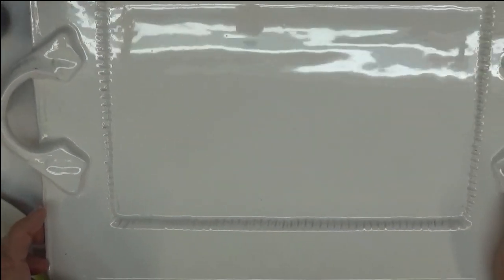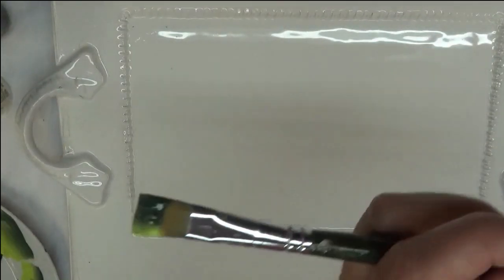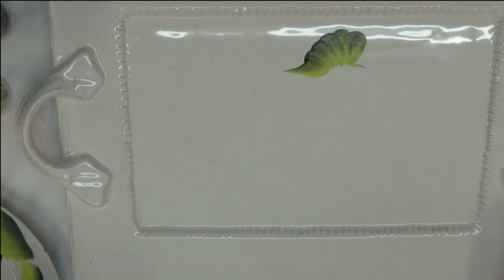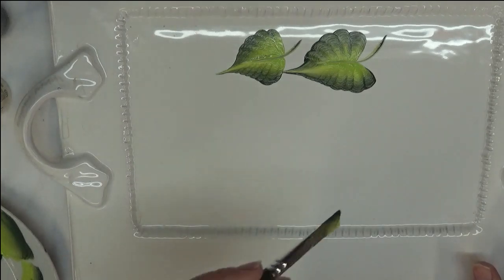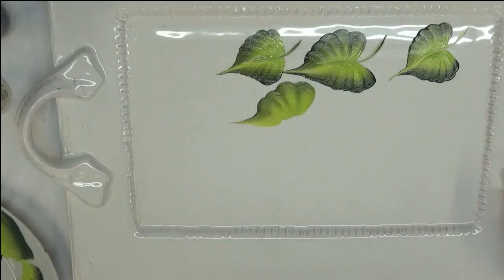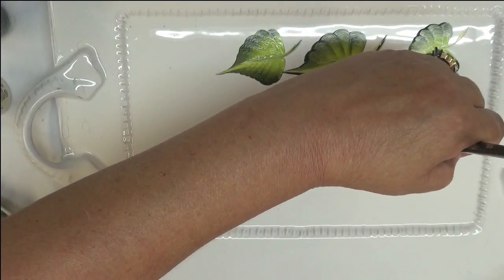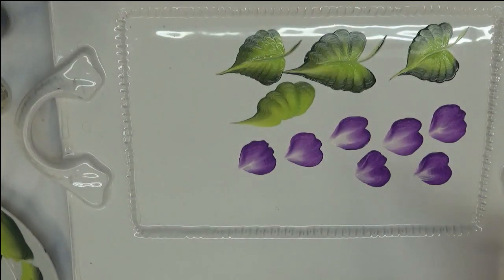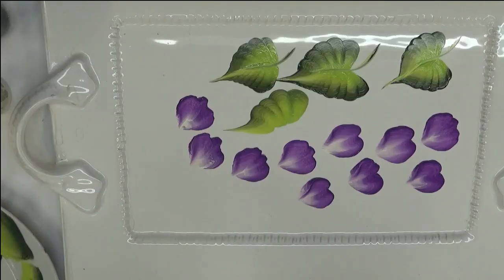HOW TO PAINT LEAVES AND FLOWER PETALS | Tutorial | Simple Painting | Aressa1 | 2019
Learn how to paint leaves and flowers petals in this tutorial.  It is very simple painting. All you need is just some practice. Waxed paper is cheap and easy to paint on. Such a great material to use for practice.

Painting on a porcelain platter or large piece of glass is a great way to practice your designs.  This video is going to demonstrate a few techniques for creating leaves and flower petals.

My tutorials are meant to be easy painting for all to enjoy. Even the more experienced painter can enjoy my glass painting designs, while putting their own twist to them!

Plaidonline.com

FolkArt Paint

Happy Green
Thicket
Warm White
Violet Pansy

Amazon

One Stroke Brushes

12 Flat Brush

Wondershare Filmora9